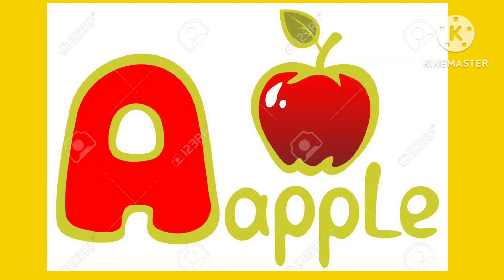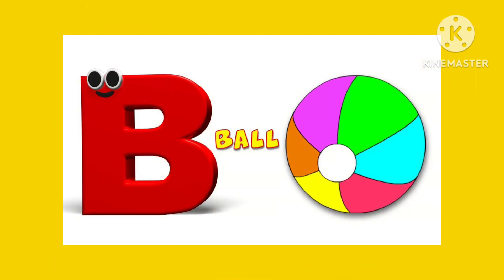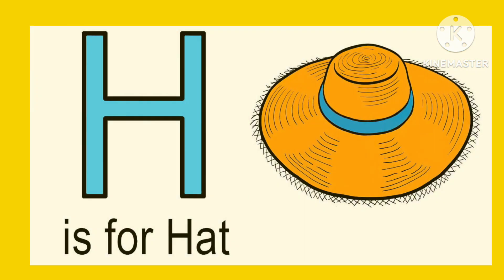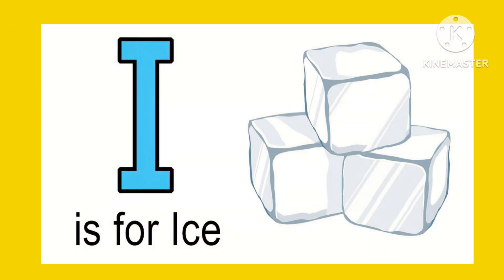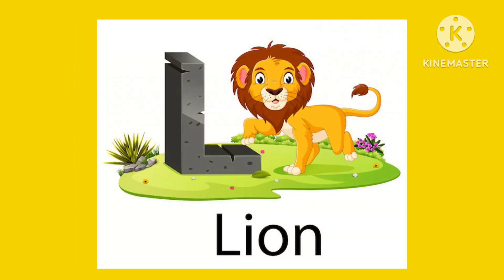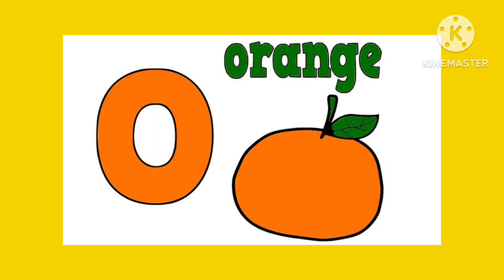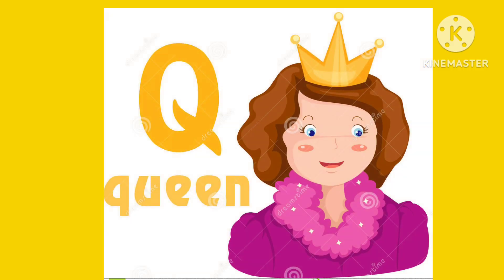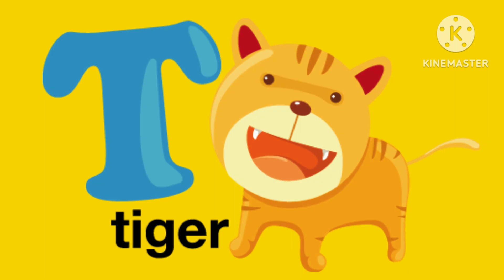अ से अनार ! आ से आम! क से कबूतर! ख से खरगोश! हिंदी बर्णमाला!abcdefg! a to z! alphabet toddlers!abc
खरगोश! हिंदी बर्णमाला!abcdefg! a to z! alphabet toddlers!abc